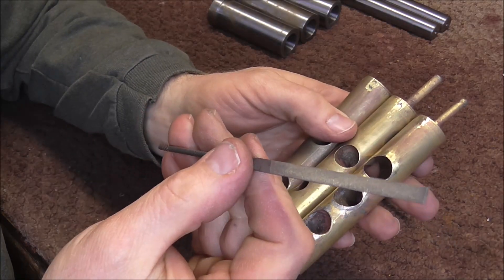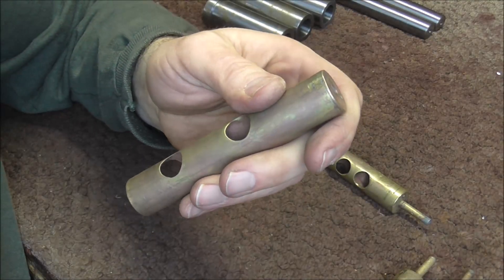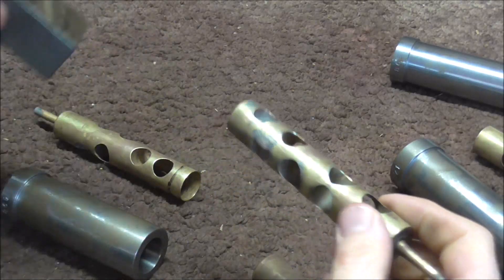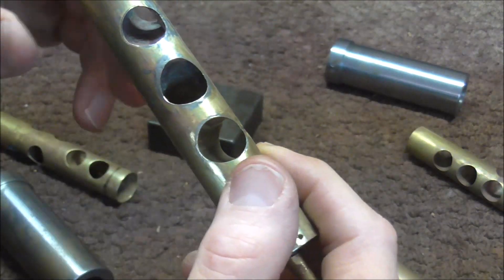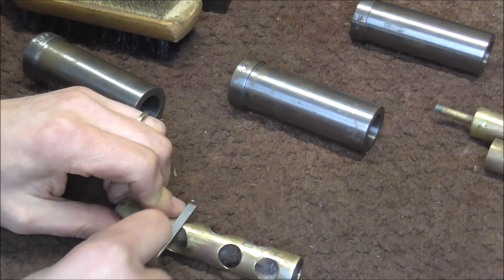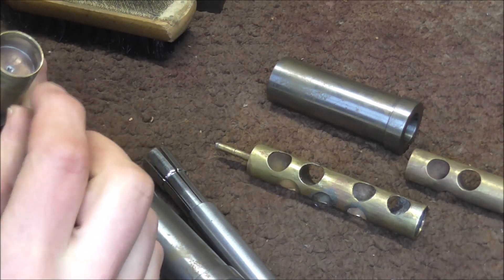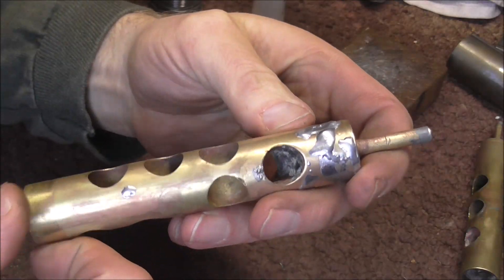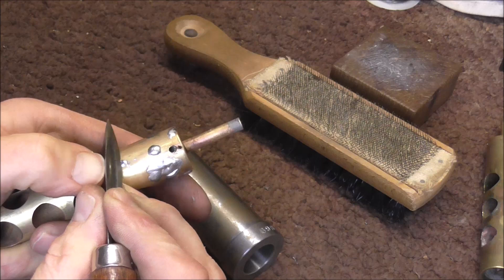Working On Really Messed Up Valves: Enharmonic Euphonium Restoration Series #6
Here is the link to my website where you can view repair tools and instruments that I have for sale. 👇👇👇